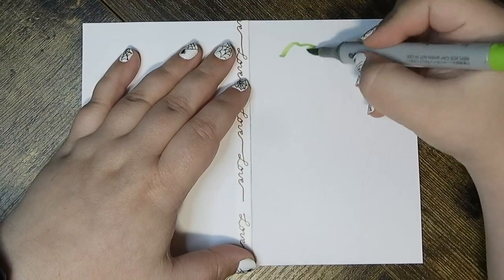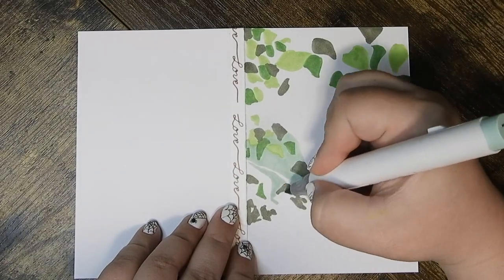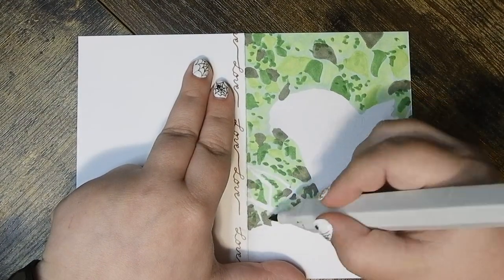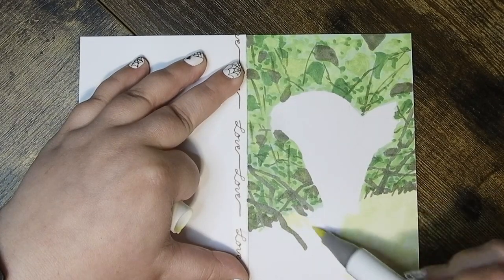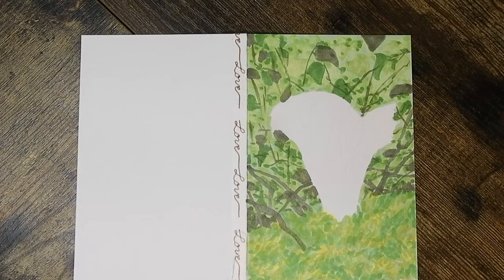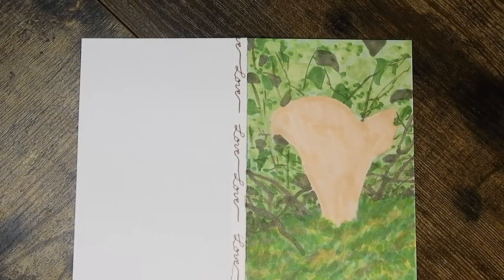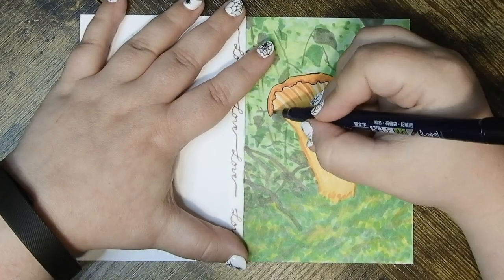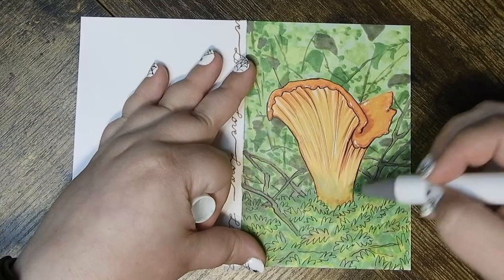Alcohol Marker art! | Creating a mushroom card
Hello! Sorry this one is a little late, it's been a busy week!

Tools:
Copic markers
Ohuhu markers
Tombow calligraphy pen